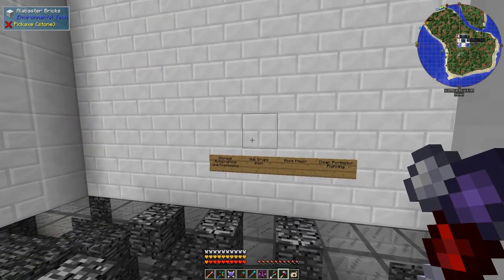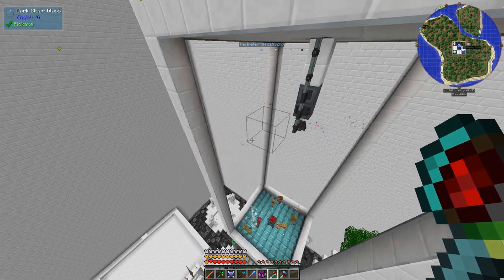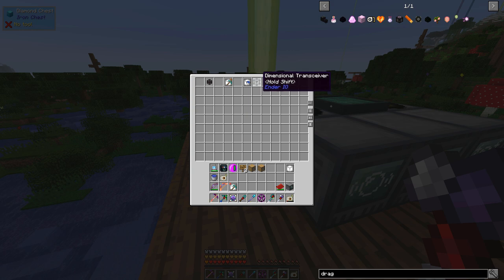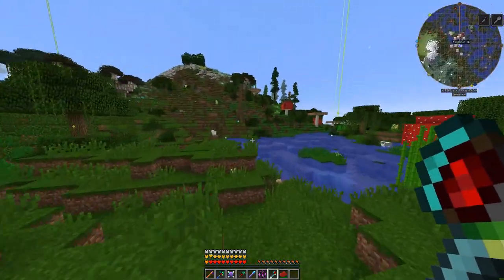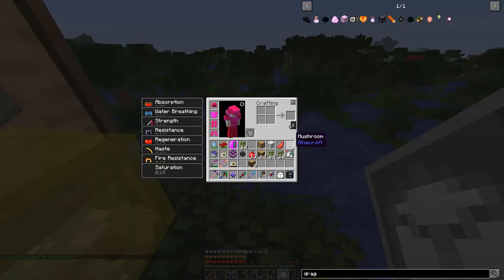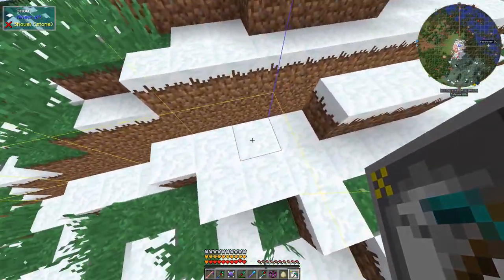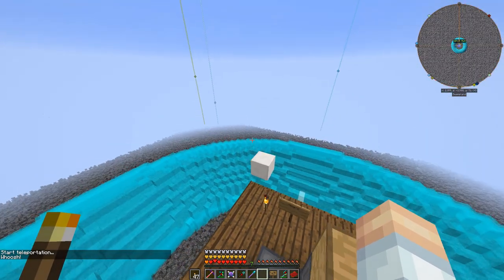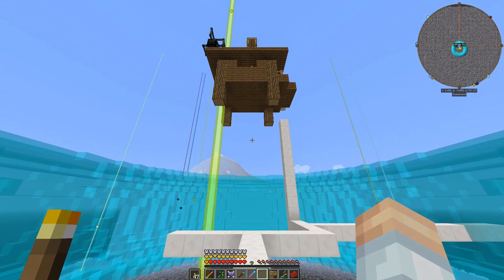How to clear a perimeter with the RFTools Builder - Modded Minecraft 1.10.2 Hypermine SMP S3E46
How to clear a perimeter with the RFTools Builder Block - Modded Minecraft 1.10.2 Hypermine SMP

Welcome back to vanilla Minecraft on the Hypermine Vanilla SMP Server. No, actually, how about some modded minecraft 1.10.2 on the HyperAntix pack? In today's episode, I continue with the planning process for the hypermine witch farm perimeter by going over to the HyperAntix server. We'll be using modded minecraft to plan a build in vanilla Minecraft. Today I clear out the witch farm perimeter using the RFTools Builder block.

HyperAntix has some unique recipe changes and mod combinations to give you some of the best play experiences in a modpack! Just remember to bring along a Viva La Burnie Thing, you may need it!

~ Credits ~

**--- Server Info ---**

~ Mod List ~

Advanced Rocketry
Extreme Reactors
Natura
Advanced Rocketry
Fast Leaf Decay
NoMoreRecipeConflict
Akashic Tome
Flat Colored Blocks
Not Enough Wands
Aroma1997's Dimensional World
Floocraft
OpenComputers
Aroma1997Core
Flux Networks
OpenComputers (Core)
Aroma1997Core|Helper
Forestry
Pam's HarvestCraft
AutoRegLib
Forge Mod Loader
Platforms
Backpacks!
GenDustry
Progressive Automation
Baubles
Gentle Harvest
Quark
BD Lib
Get Ya' Tanks Here
Random Things
Blood Magic: Alchemical Wizardry
Gold In Them Thar Hills
Realistic Terrain Generation
Bookshelf
Guide-API
Refined Storage
Botania
HelpFixer
RFTools
Bouncy Beds
Immersive Engineering
RFTools Control
Brandon's Core
Inventory Tweaks
RFTools Dimensions
Calculator
Irish Luck
Roots
Chameleon
Iron Chest
Shear Madness
Chisel
JourneyMap
ShetiPhian-Core
Chisels & Bits
JurassiCraft
SignPicture
CodeChicken Lib
Just Enough Forestry Bees
Simple Retrogen
Crafting Tweaks
Just Enough Resources
Slabcraft
Crossbow Mod
libVulpes
SonarCore
Custom Main Menu
LLibrary
SophisticatedWolves
Cyberware
LunatriusCore
Stackie
Cyclic
MalisisCore
Staircraft
Cyclops Core
MalisisDoors
Storage Drawers
DefaultKeys
Mantle
Storage Network
Dooglamoo Painter Mod
MCMultiPart
Substratum
Draconic Evolution
Minecraft Coder Pack
The One Probe
Drawers & Bits
Minecraft Forge
Tinker I/O
Elevator Mod
Missing Pieces
Tinkers Tool Leveling
Embers
Mod Name Tooltip
Tinkers' Construct
Enchanting Plus
ModLister
Tinkers' Golems Addon
Ender IO
Modular Machine's
Tomb Many Graves
EnderCore
More Anvils
TOP Addons
EnderTanks
More Shearables
Useful Nullifiers
Enderthing
MoreOverlays
Valkyrie Lib
Environmental Tech
Morph-o-Tool
WIRED: More Augs
EvilCraft
Morpheus
Woot
Extra Golems
Mouse Tweaks
World Manager
ExtraUtils2
Mystical Agriculture
Zero CORE
Super Circuit Maker